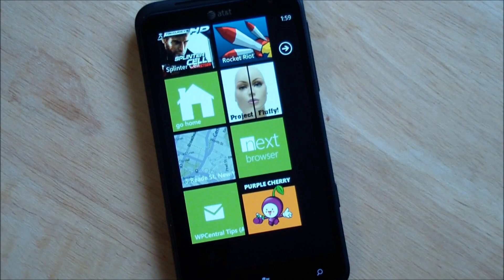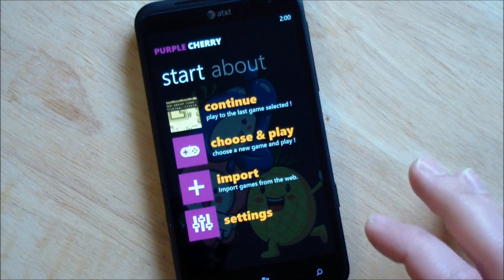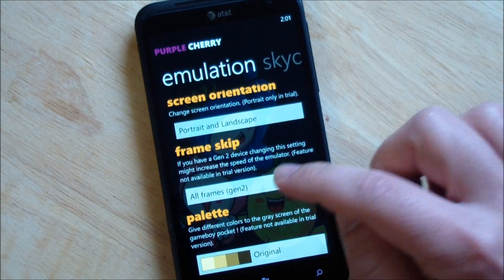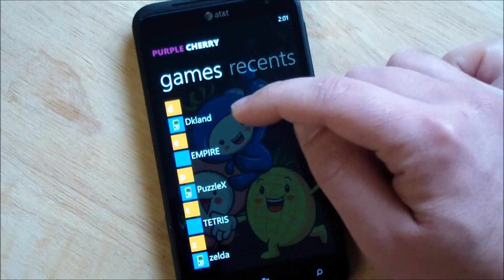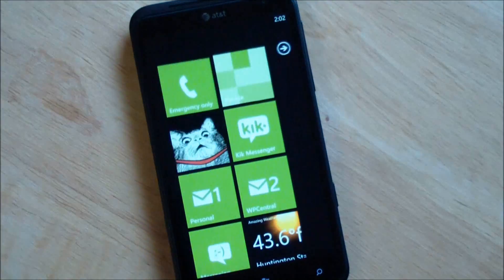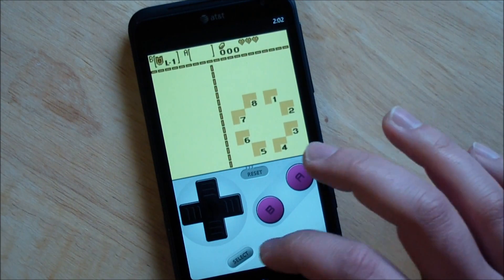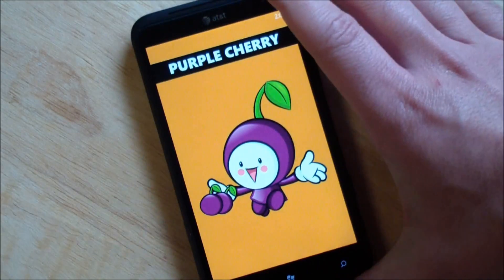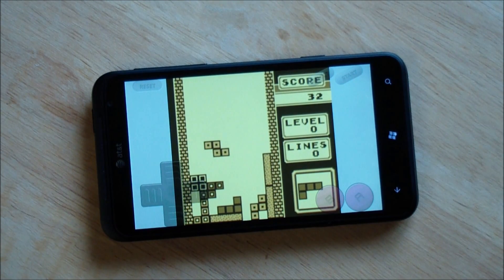Gameboy Emulator for Windows Phone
We take Purple Cherry, the Gameboy emulator on Windows Phone, for a tour